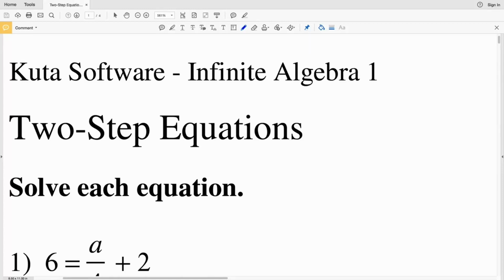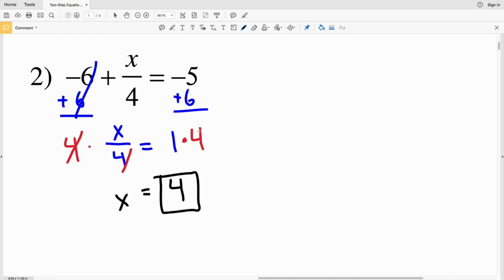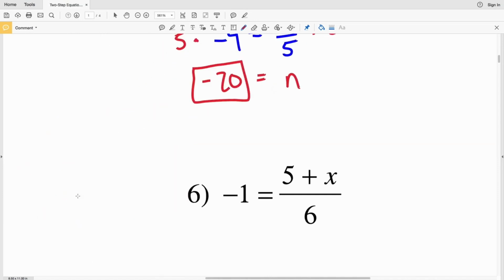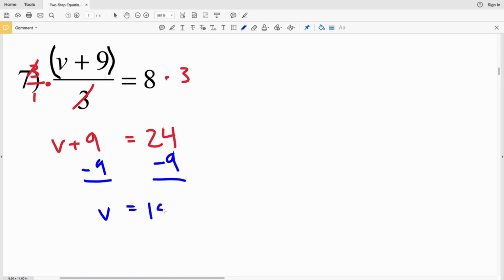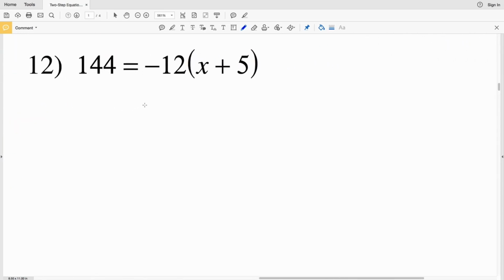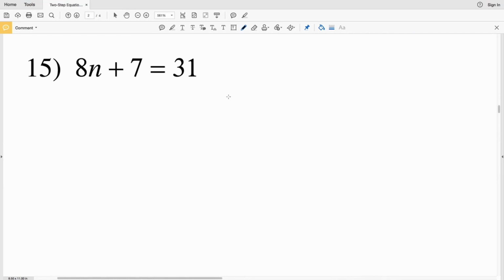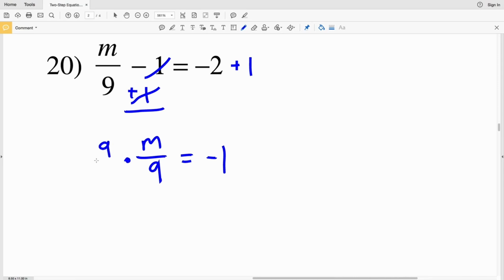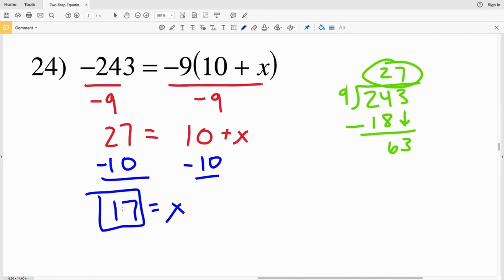KutaSoftware: Algebra 1- Two Step Equations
Happy learning! 💜